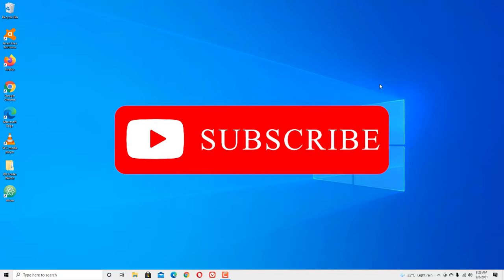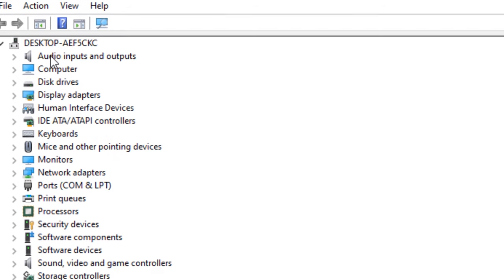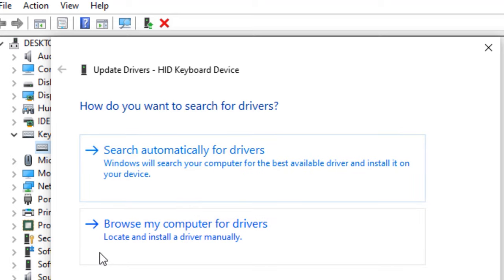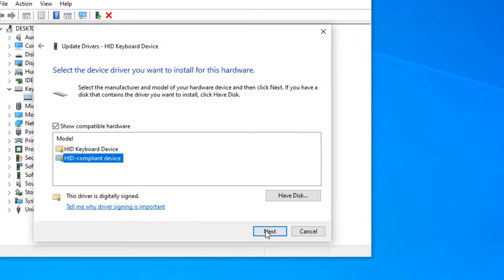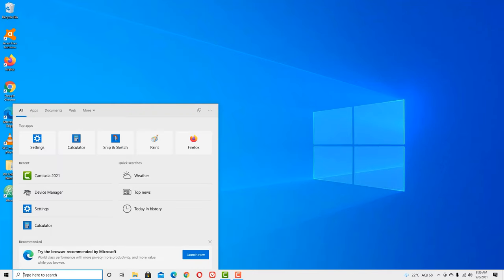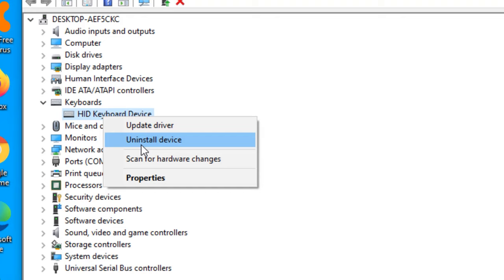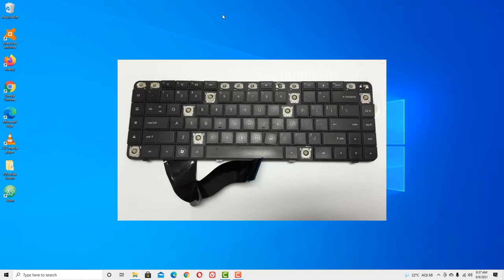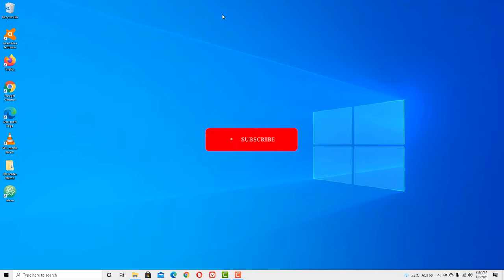How to Fix Autotyping Keyboard / Typing Wrong Letters Keyboard Problem Easily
How to Fix Autotyping Keyboard / Auto Pressing Keyboard Easily Windows 10